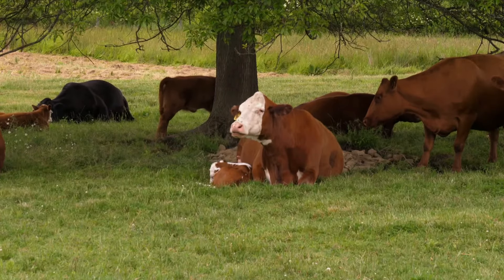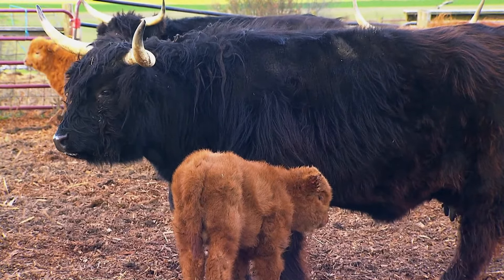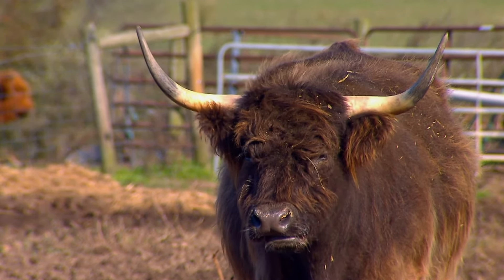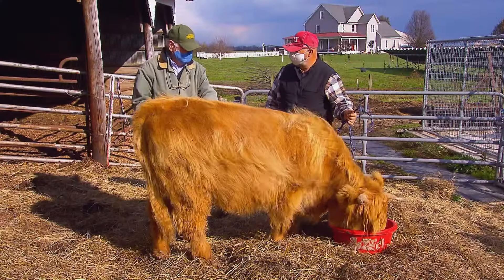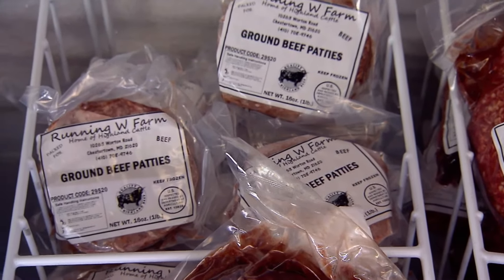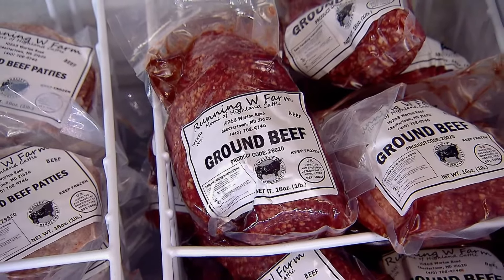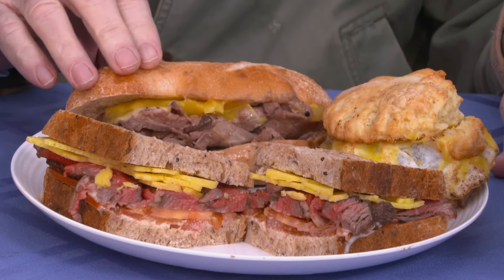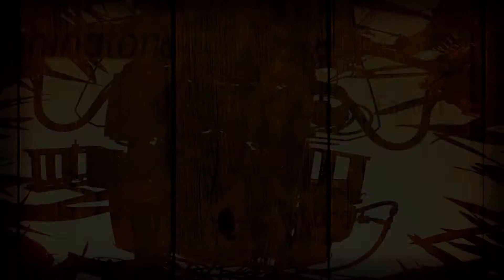The Advantages of Raising Highland Cattle | Maryland Farm & Harvest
Al Spoler heads to Running W Farm in Chestertown, where farmer Jim Lindauer raises the unique Highland breed of cattle. Al gets up close and personal with these cows, which are known for their hairy coats and long horns. Jim raises these cattle because of their ability to thrive in a grass-fed operation. Highlands also produce leaner meat than other breeds. Al samples some of this beef in a few sandwiches from the Happy Chicken Bakery.

Episode 812